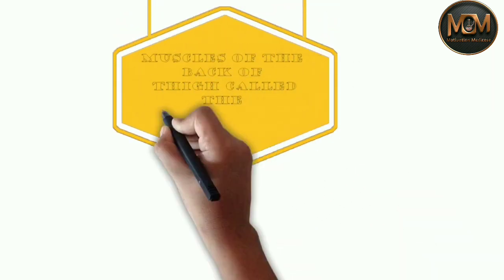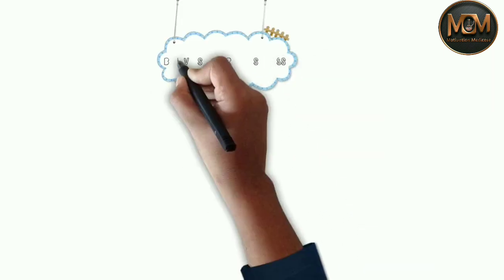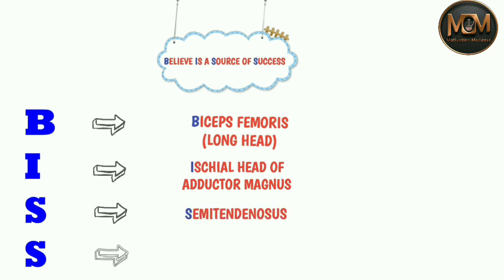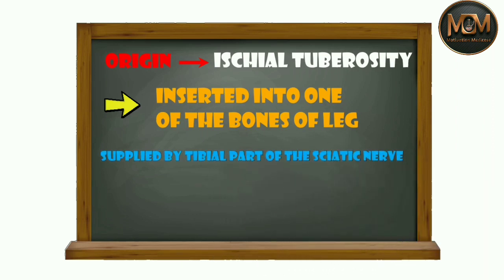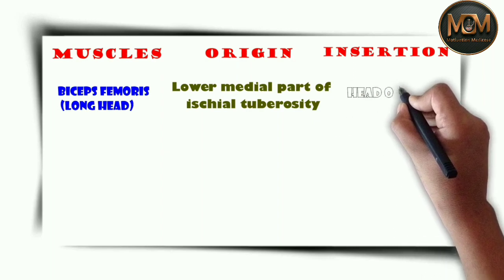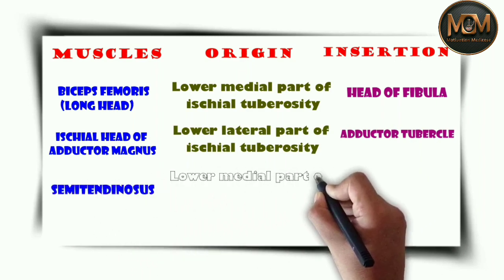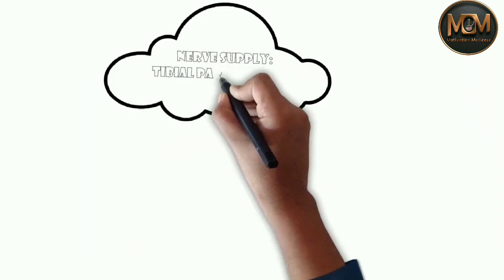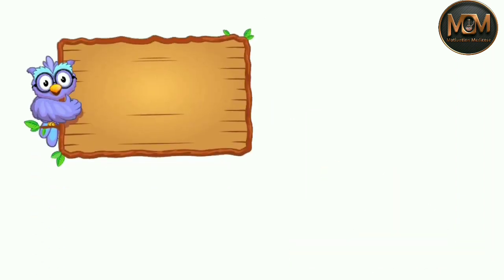Hamstring Muscles |Lower Limb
The hamstrings are a group of muscles and their tendons at the rear of the upper leg. They include the biceps femoris, semitendinosus, I.H of adductor magnus and semimembranosus.

Motivation Medicose
Motivation medicose
Animation of anatomy
Anatomy by animation
Anatomy mnemonics
Easy anatomy
Hamstring muscles
Muscles on the back of the thigh
Muscles of back
back of thigh
Anaimation of hamstring muscles